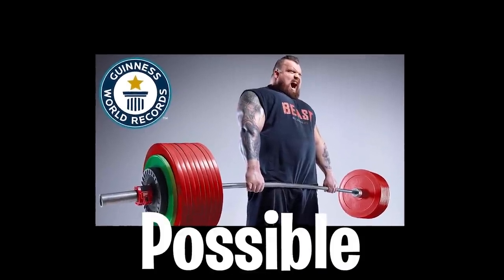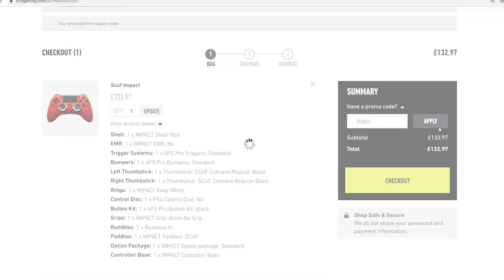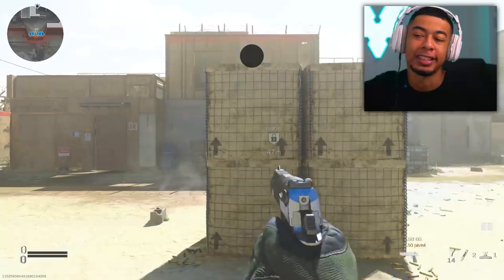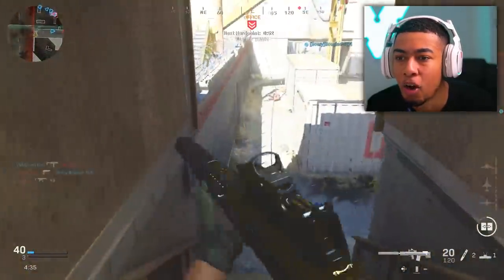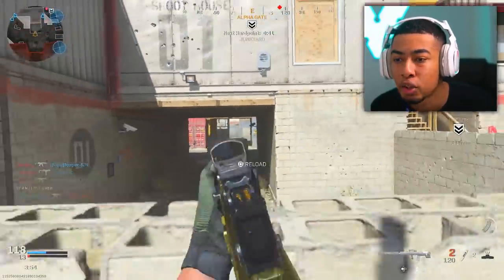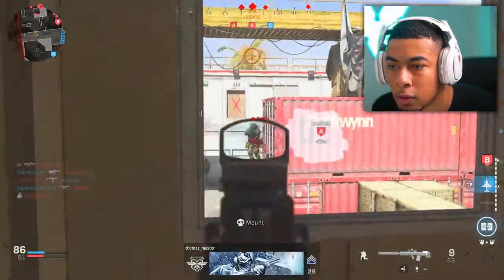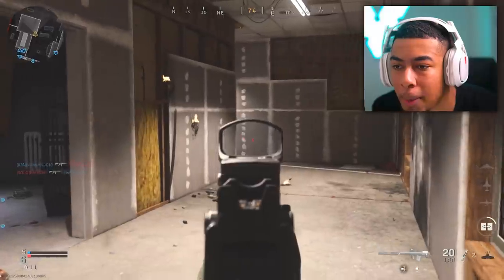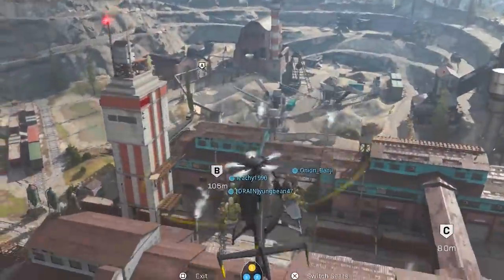I made the STRONGEST GUN POSSIBLE in Modern Warfare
I made the STRONGEST CLASS possible..